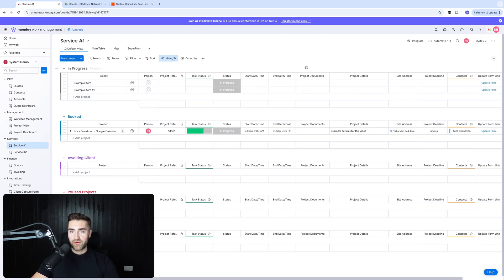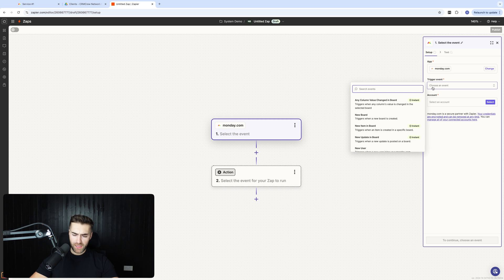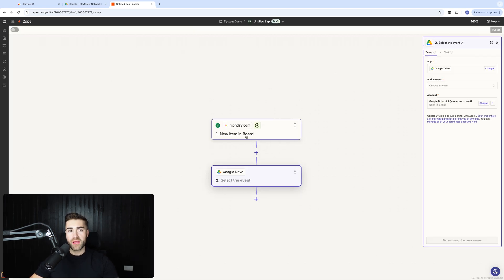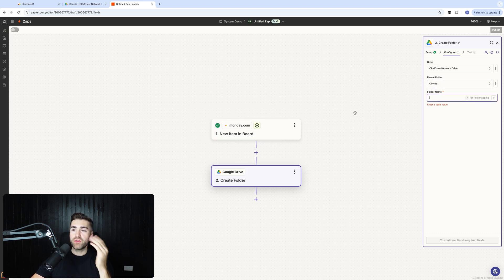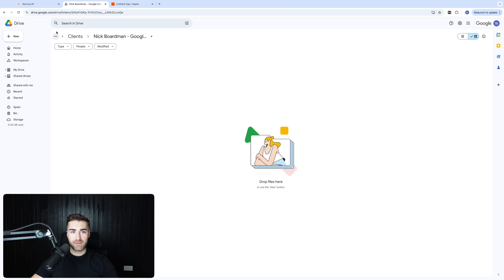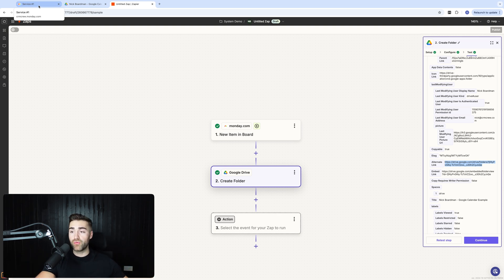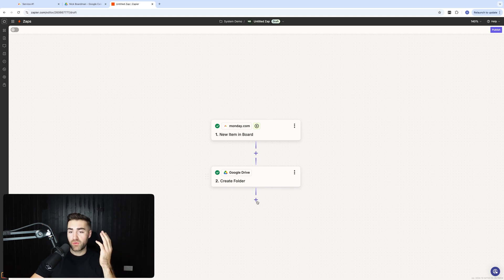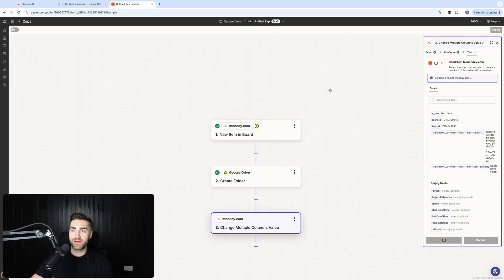How To Automatically Create Google Drive Folders From monday.com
In this video I show you how to automatically create Google Drive folders directly from your monday.com system using Zapier. I explain the business use cases for this automation and show the best way to set this up for your business.